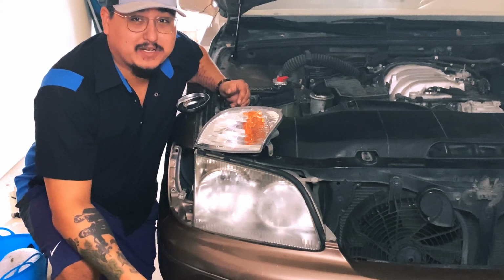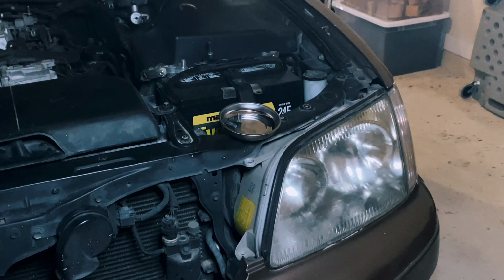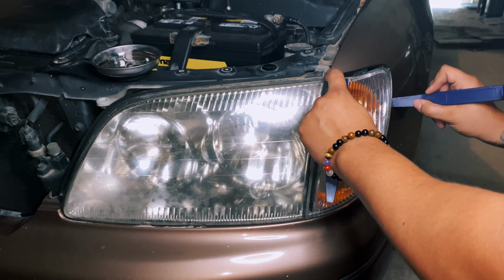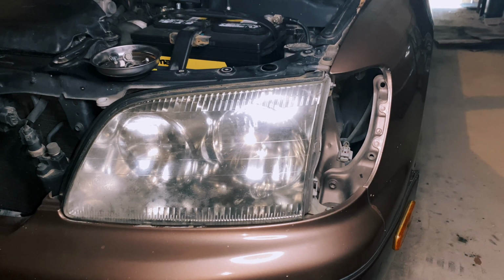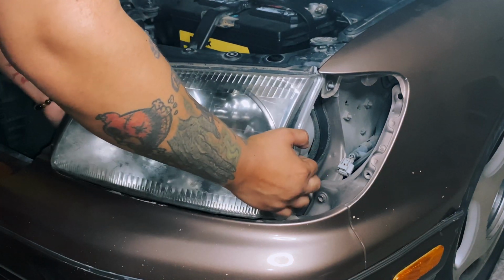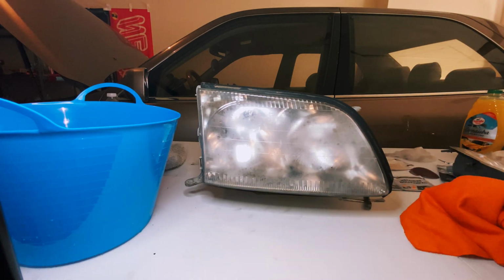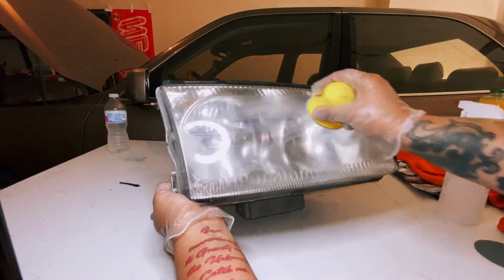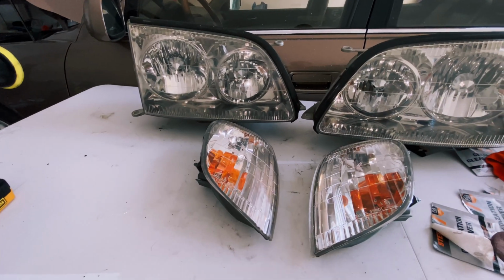Cerakote Headlight Restoration and Lexus LS400 Headlight Removal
Tried a cool newer All in One Headlight Restoration Kit. ONLY $25!
Cerakote is a name I've heard for a long time in powder coating.
I figured to give it a shot and show the results.
Also, this video shows how to remove these Lexus LS400 headlights in a easy to follow step by step!

Here's a link to the Cerakote All in One Headlight Restoration Kit on Amazon, ONLY $25! :